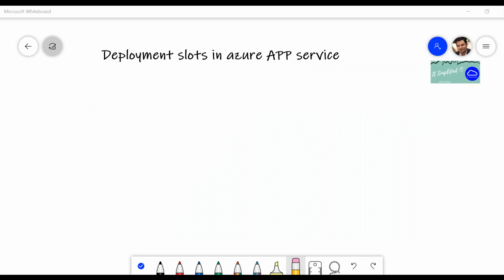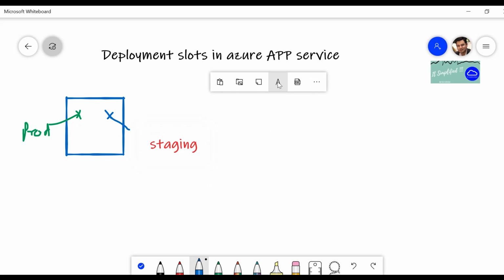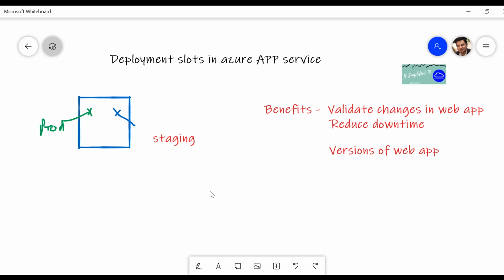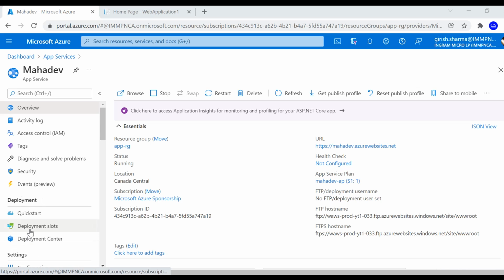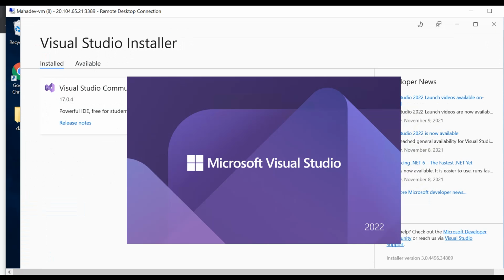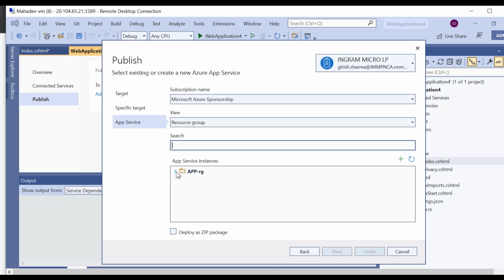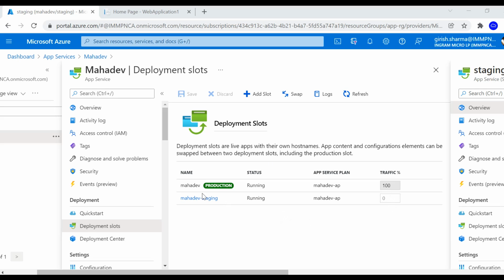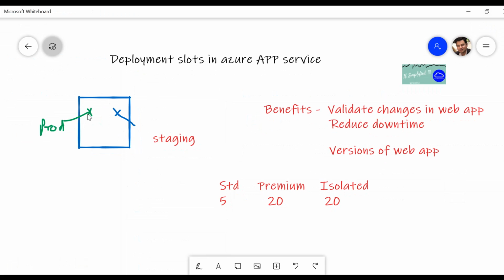Deployment Slots Explained !!! (Part 2)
What is deployment slots in azure app service?